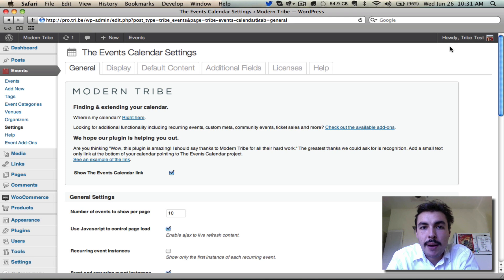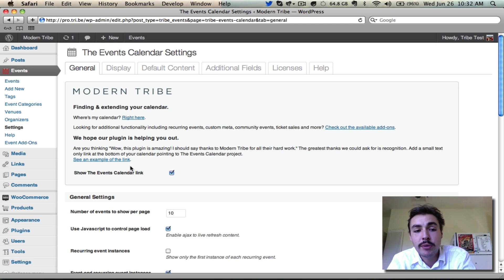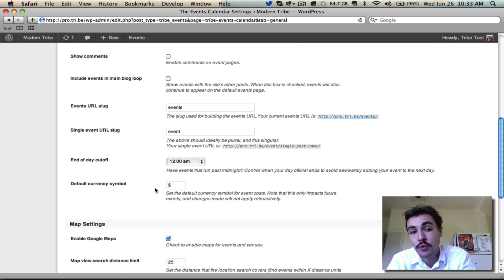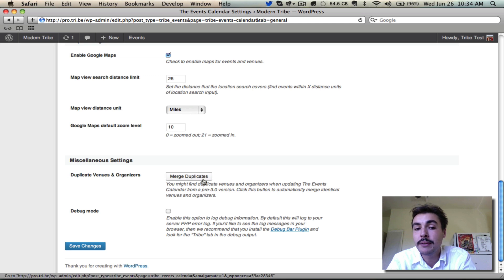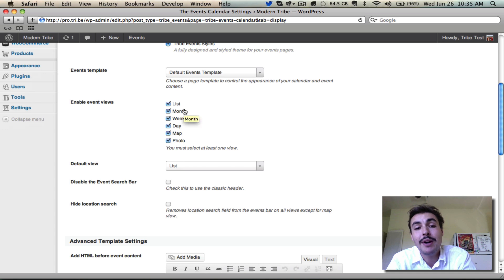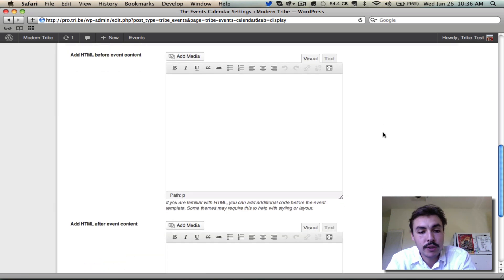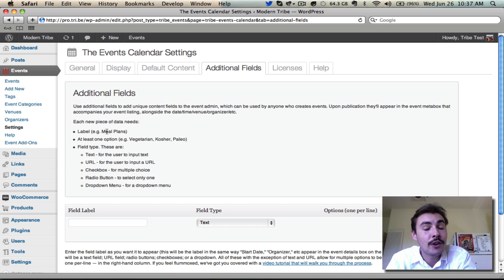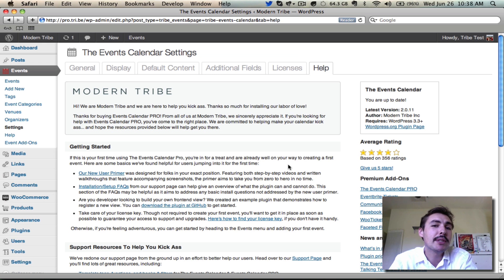The Events Calendar: Reviewing The Settings Tabs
In the second part of our The Events Calendar new user primer, we provide a high-level overview of the various Events settings tabs.